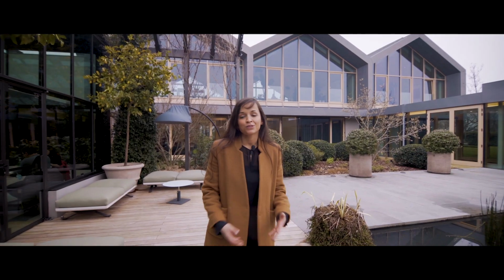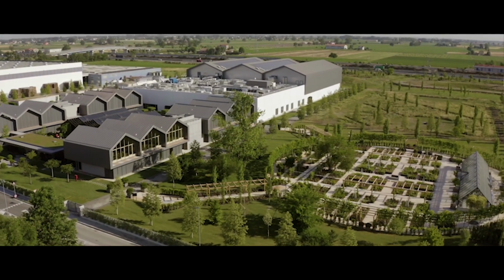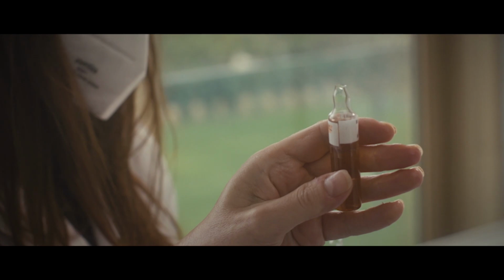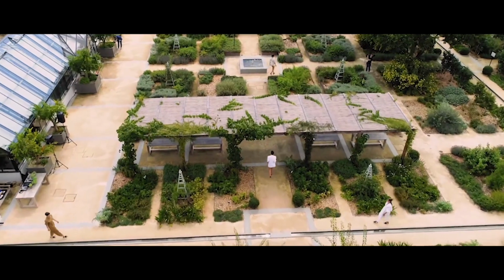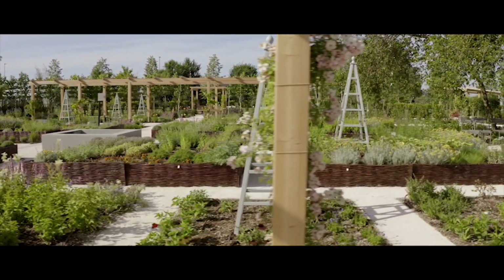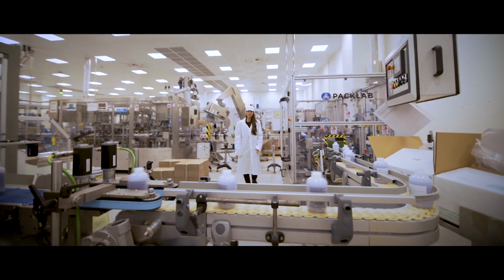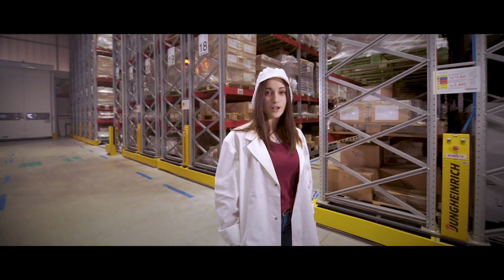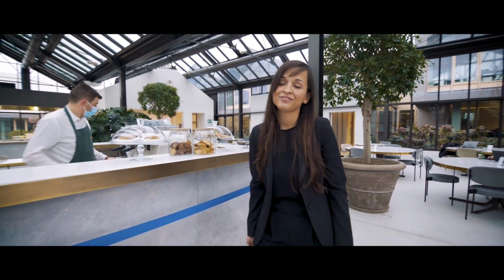DAVINES VILLAGE TOUR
The virtual experience to discover our "home", where the values of Beauty, Sustainability, Transparency and Ethics - that have always animated our company - are reflected in the architectural project.

Davines Village, the headquarters of the Davines Group, is located in Parma, Italy and houses the Davines, Comfort Zone and Skin Regimen brands. A guided tour will show you the offices, the scientific garden, the test space, the academy and the laboratory, but also the production and packaging areas. Welcome to the house of Sustainable Beauty!